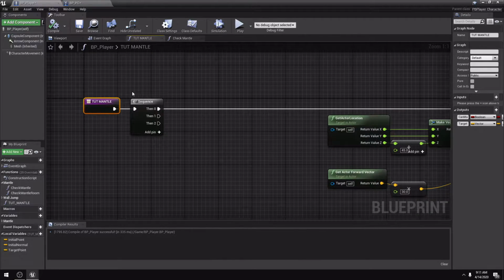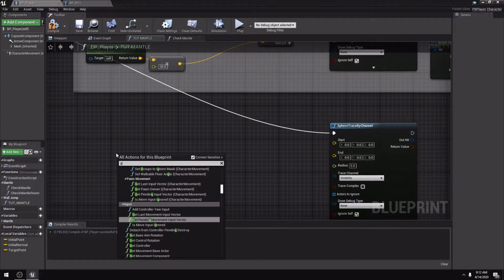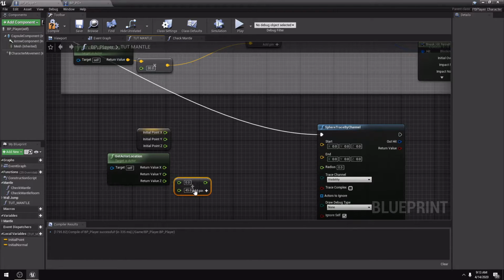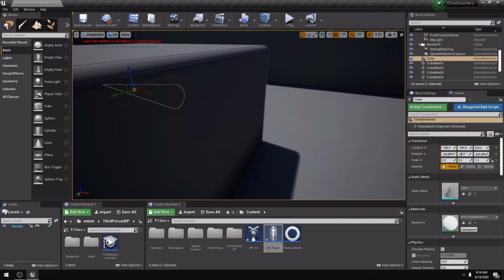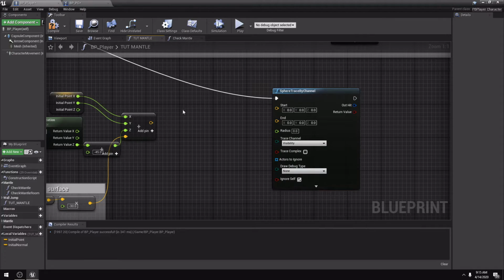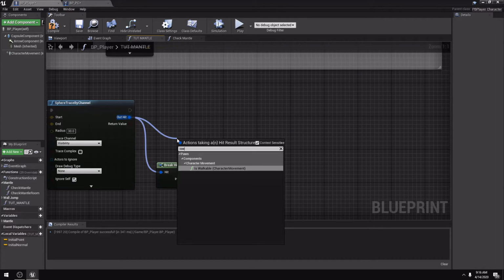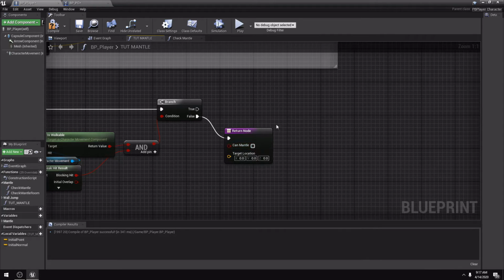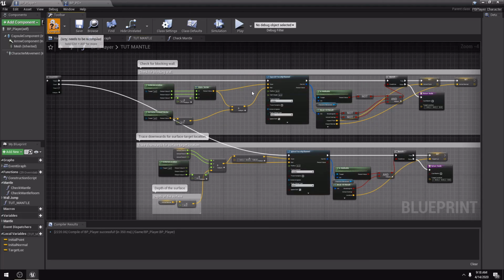VAULT /MANTLE #2: Climb on objects!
Hello devs! Here's the second part of the mantle tutorial! Hope you find it helpful.